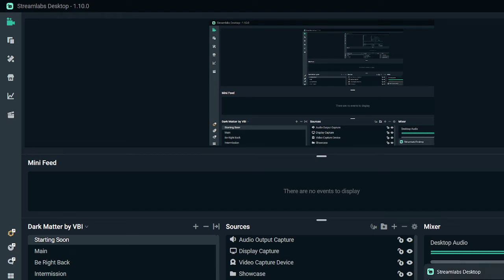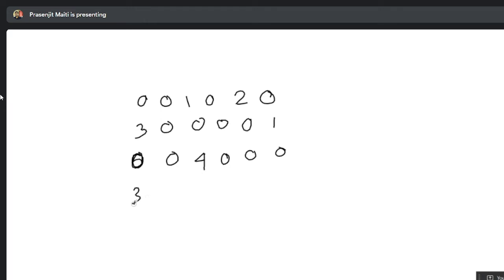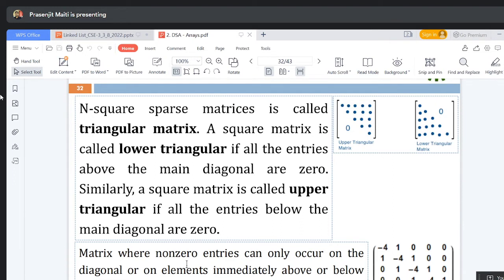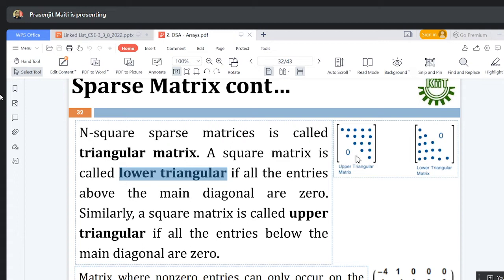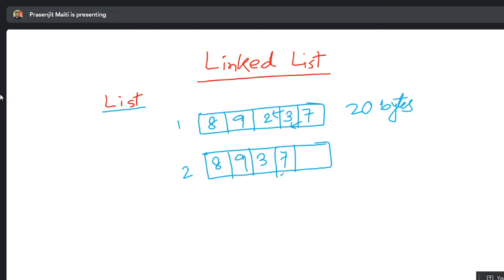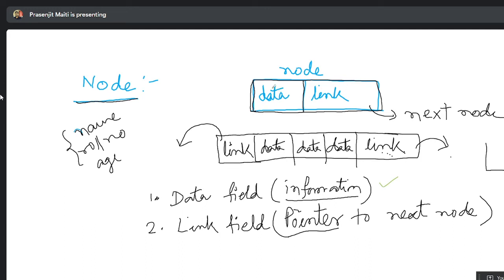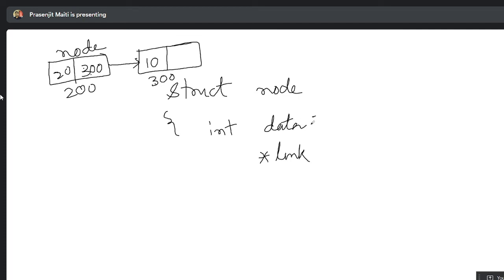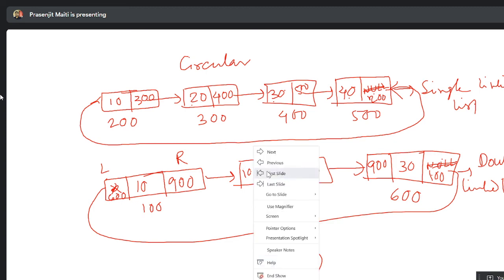DSA [3RD AUG,2022 WEDNESDAY]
[3RD AUG,2022
WEDNESDAY]